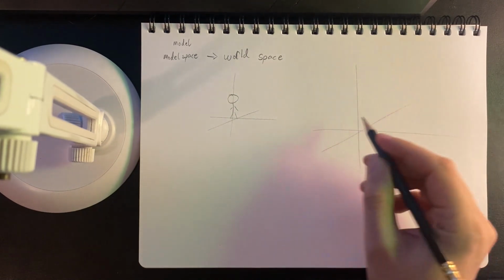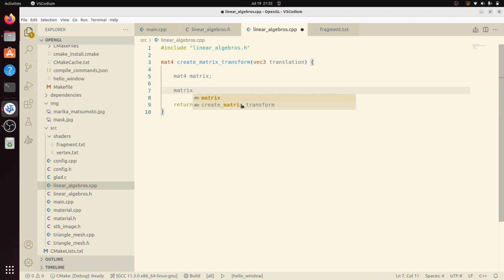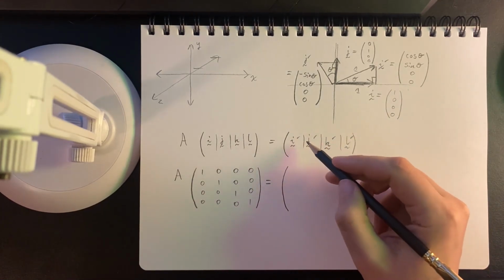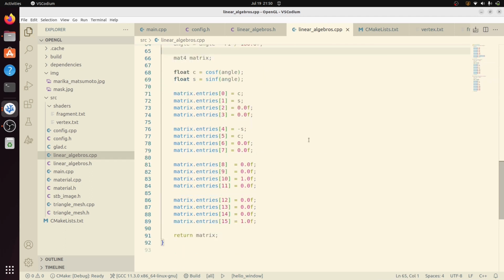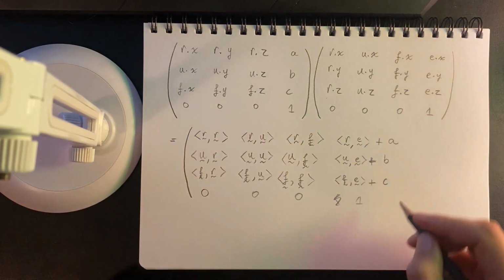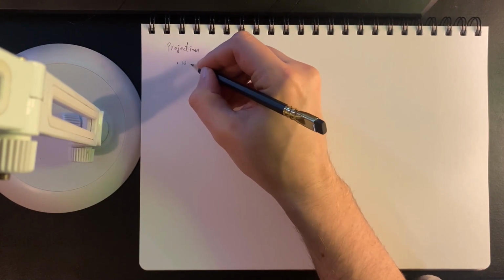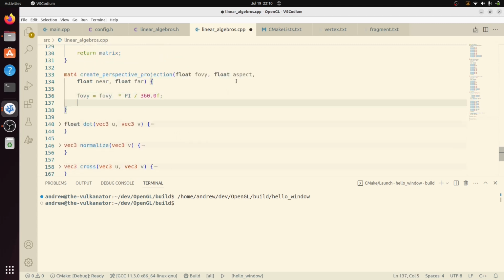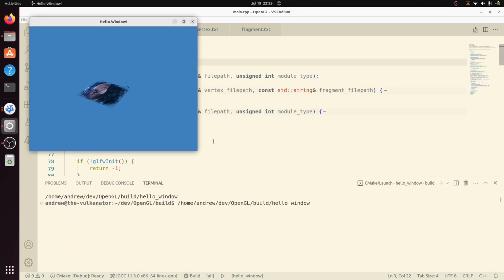OpenGL with C++ 5: Transformations